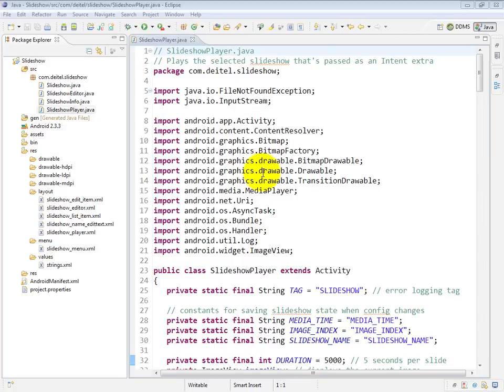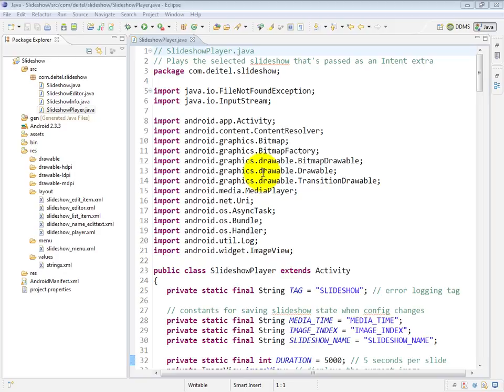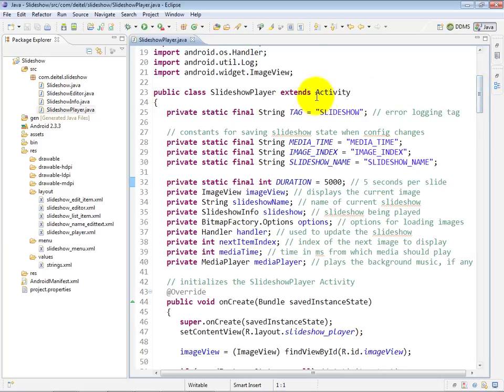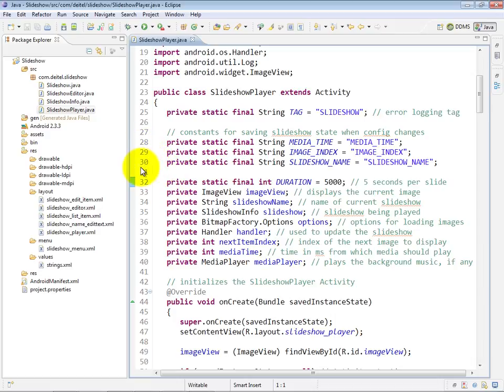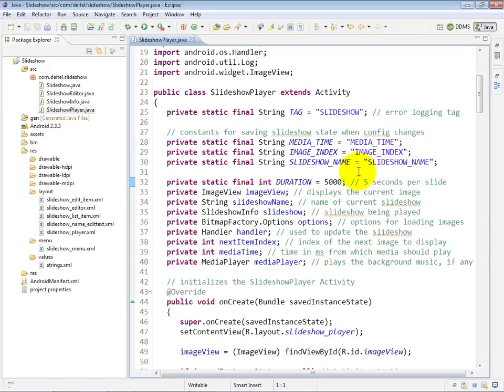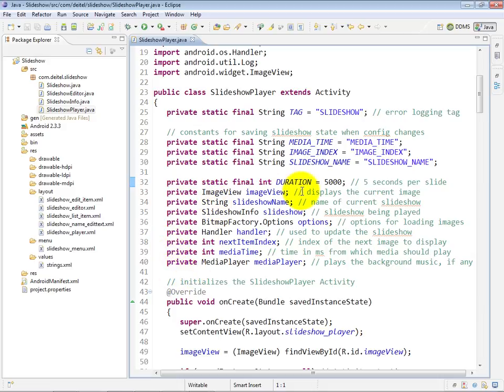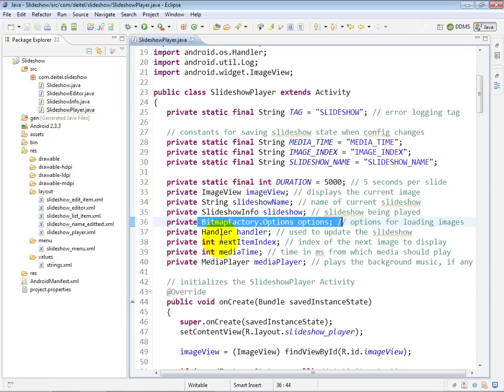lesson12 30 SlideshowPlayer java package statement, import sta